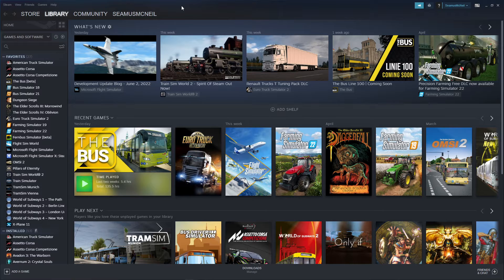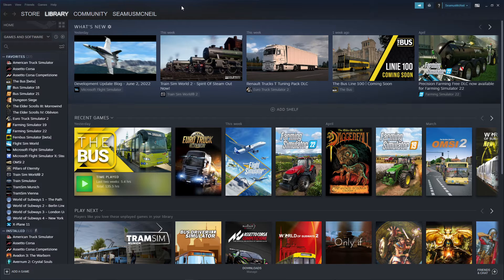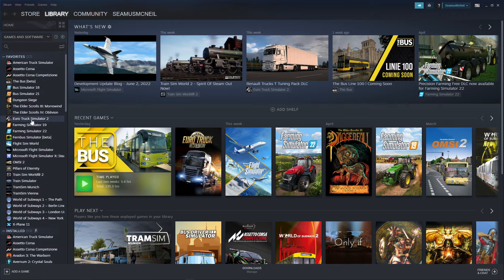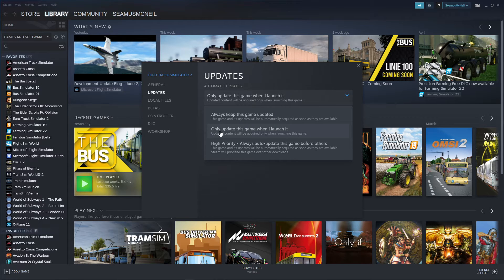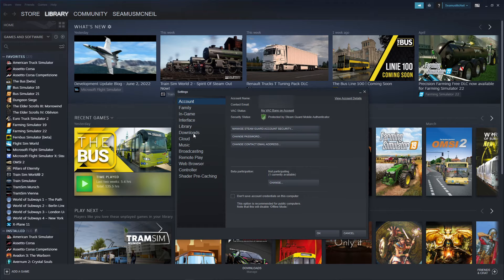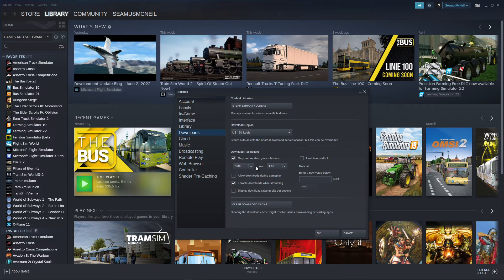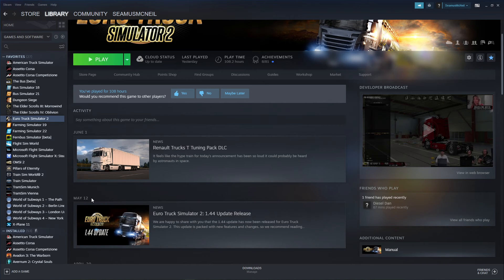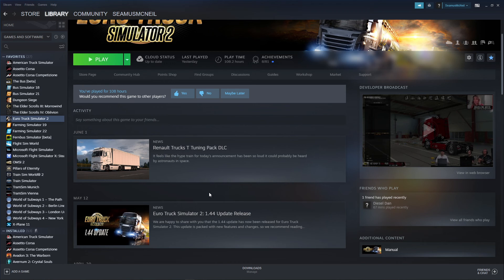Euro Truck Simulator 2: Video #03. How To Stop Steam Auto Updates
Today I show you how to stop the auto updates in Steam for both ETS2 and ATS. Why would you want to do that I hear you ask - well, if you are a fan of ProMods you will know that there is always a short delay between ETS2 updates and when ProMods releases their updates. During that time, you are without ProMods. I was searching the internet the other day and found this very simple solution. It means that you can keep your current version of ETS2 and wait to do the update once ProMods have released theirs. I really don’t like using ETS2 or ATS without ProMods.

This is a short video and to be honest could have been shorter. But it shows you how to do it - I hope it is of help. A lot of you out there on the Internet were more than happy to share this very simple work around so I thought I would stick it in a video.

I wish I had found this before the last ETS2 update though as I am now running without ProMods until they release their update.

For those of you that are interested in what gaming gear I use I have put links to my Twitch channel where it is all listed. My Discord channel is also linked below where we talk about Bus sims, Train sim, Truck sim, Farming sims, and not forgetting Flight sims.

I am always interested in hearing from you either here on YouTube or when I am streaming on Twitch or indeed on Discord so please make sure you stop by and say hello.